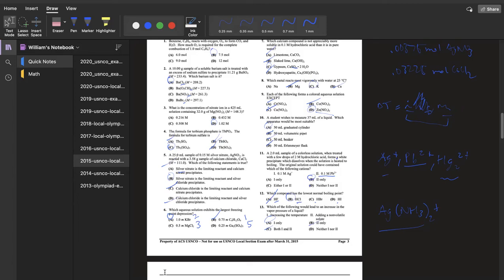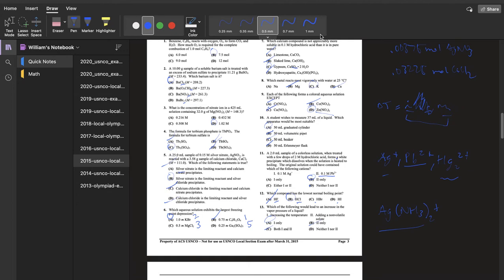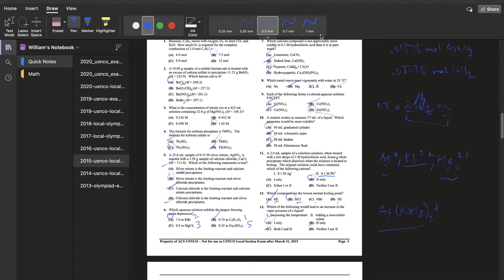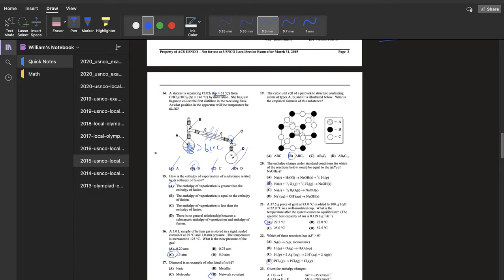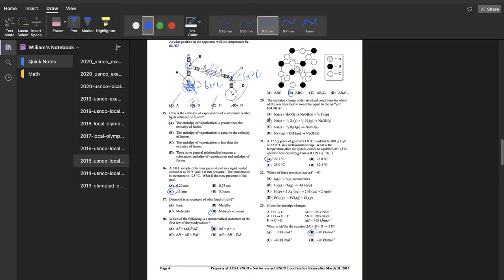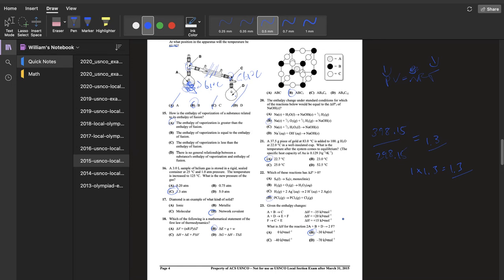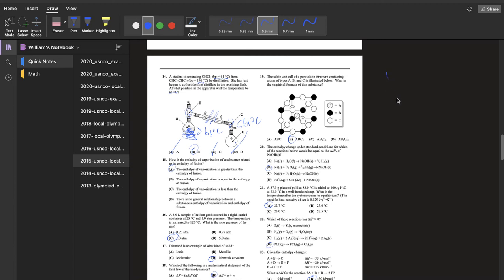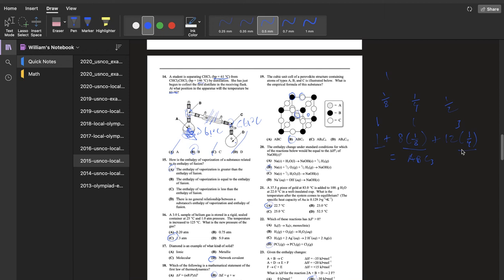USNCO 2015 Local Exam Walkthrough #11-20